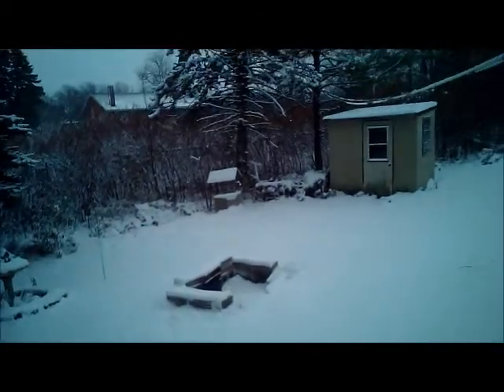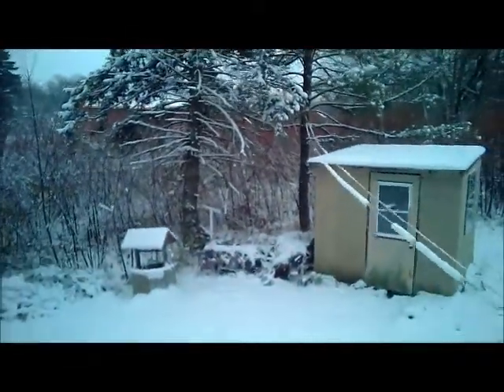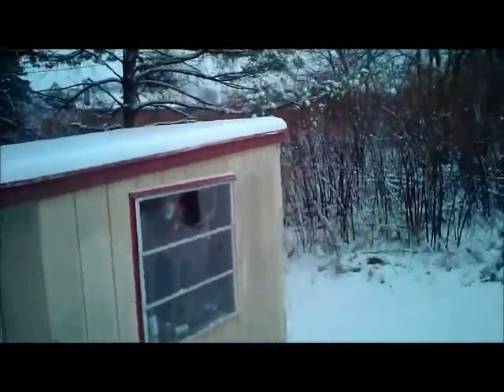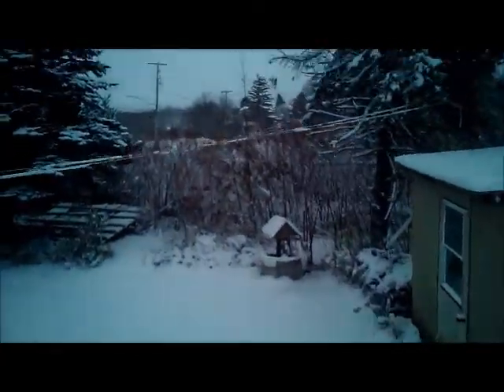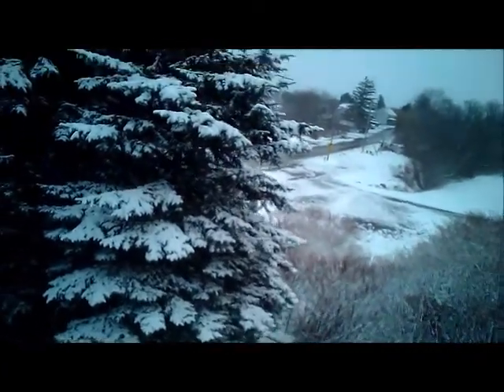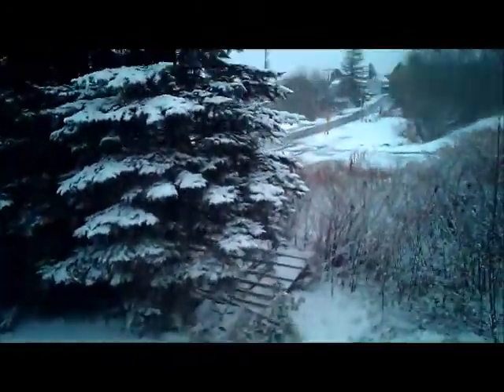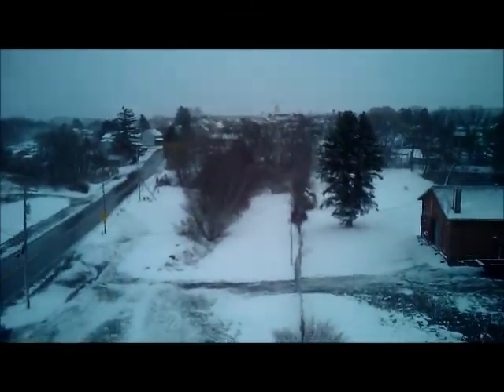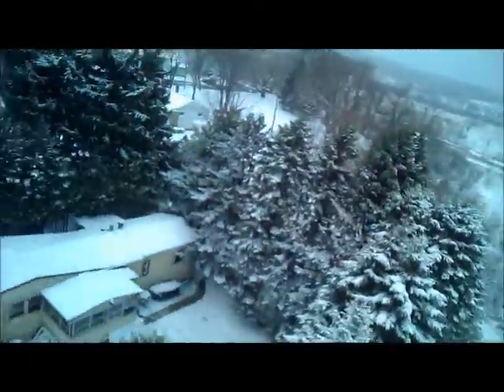Hubsan X4 H107C SNOW WIND FLIGHT Upgraded Quadcopter 2MP Camera RC Drone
SNOW AND WIND FLIGHT & HOW TO FIND A DRONE Drone Days Facebook